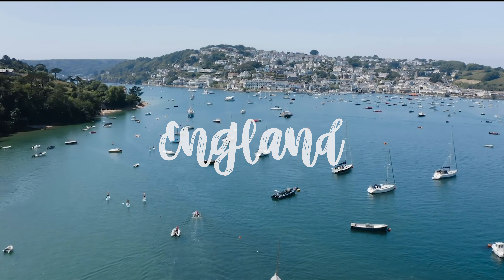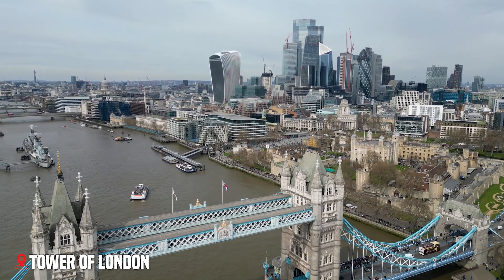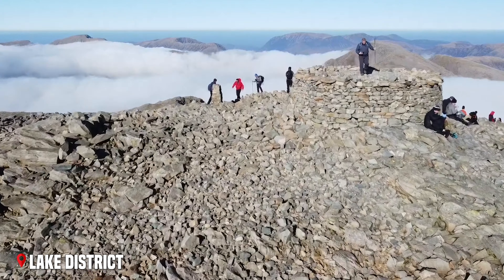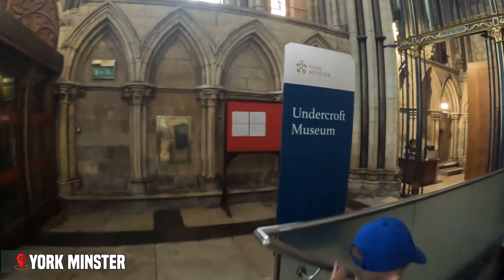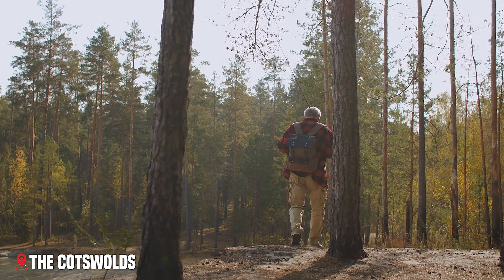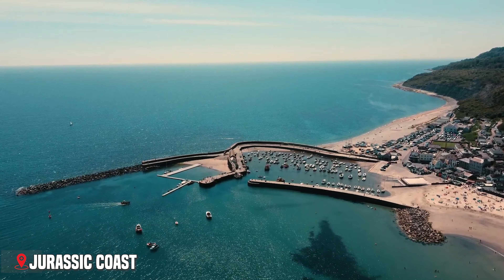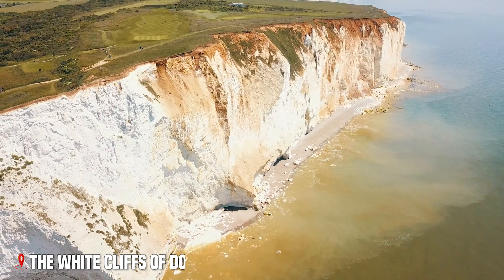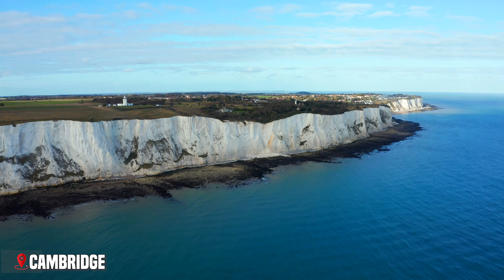Wonders of England | Must-See Places in England | Travel Guide 4K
Welcome to England, a land where history comes alive and every corner holds a story! Imagine standing where kings and queens once walked, exploring ancient castles, and witnessing the timeless beauty of Stonehenge, where stones have stood for over 5,000 years. 🏰✨

From the honey-colored villages of the Cotswolds, where time seems to slow down, to the bustling streets of London, where modern architecture meets history, England is a country of remarkable contrasts. Here, Roman walls blend seamlessly with Gothic cathedrals, and medieval traditions coexist with vibrant, modern life.

Quick question: Do you know which iconic English landmark has stood for over 5,000 years? Drop your answer in the comments below! 🪨💬

Join us on this journey through England’s most amazing places, uncovering its mysteries, beauty, and the unforgettable treasures that make it a must-visit destination.

Timeline :
0:00 Intro
2:28 Stonehenge
6:31 Tower of London
11:54 Lake District
17:32 York Minster
21:21 The Cotswolds
26:34 Hadrian's Wall
31:00 Jurassic Coast
34:15 St Michael's Mount
37:18 The White Cliffs
40:22 Oxford
43:02 Cambridge
44:54 Outro